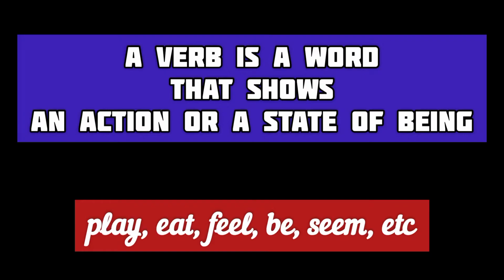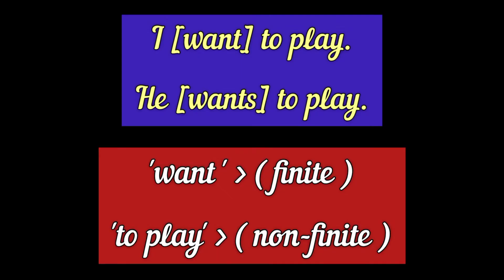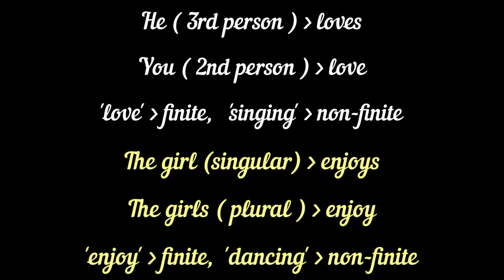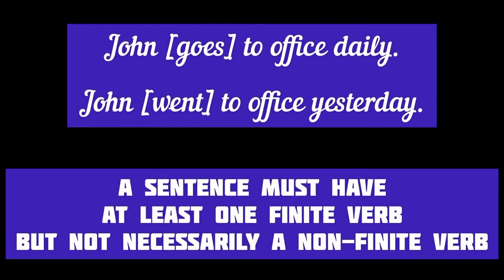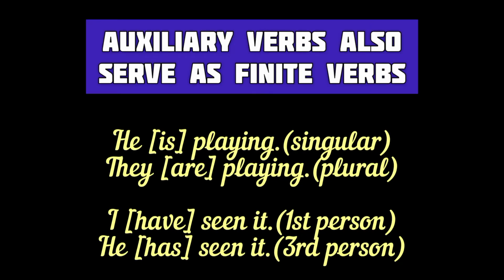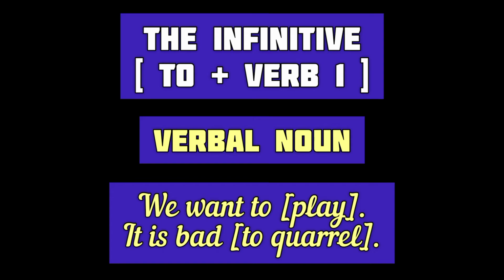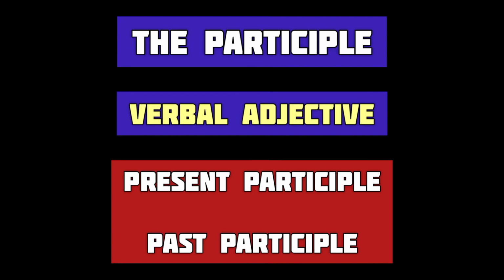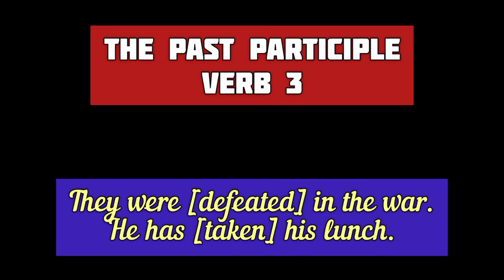What are Finite & Non-Finite Verbs || Gerund | Infinitive | Participle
The finite and non-finite verbs in English grammar have been explained elaborately in this video. The concepts, differences,rules and uses of finite and non-finite verbs have been elucidated with examples. The three types of non-finite verbs - gerund, Infinitive and participle have been explained clearly.